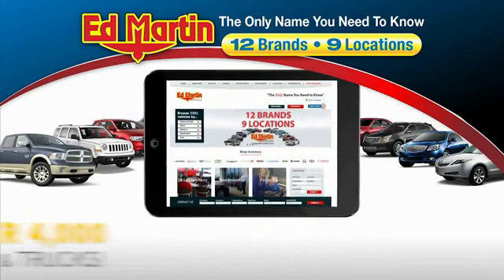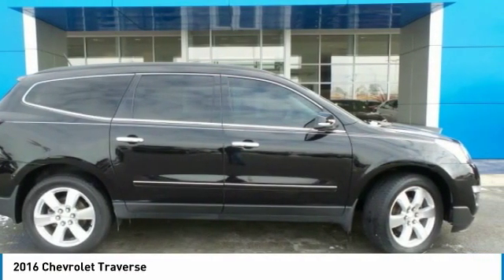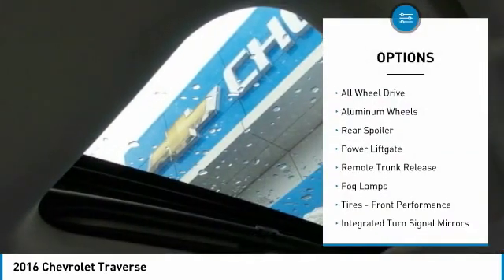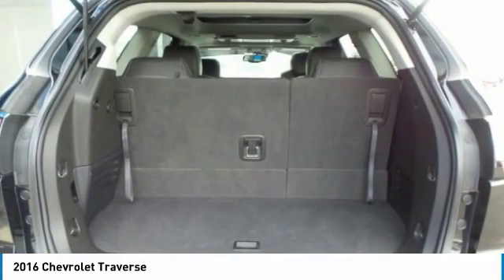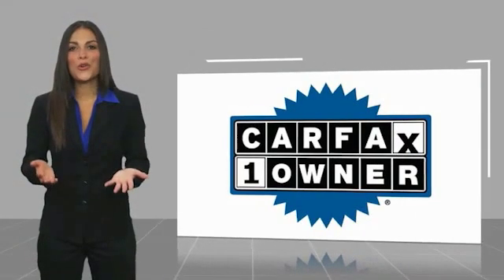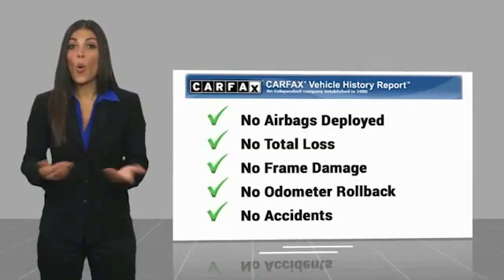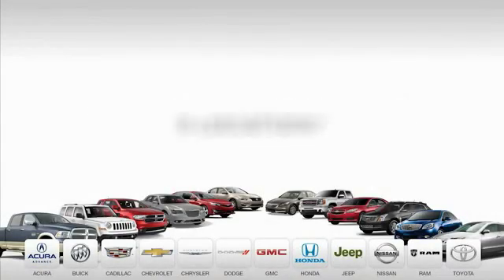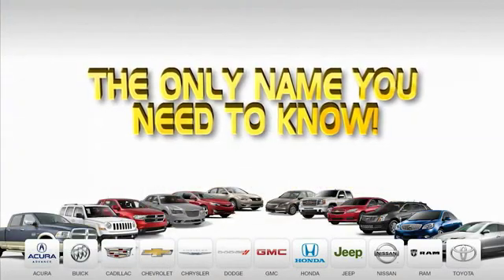2016 Chevrolet Traverse 433458A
2016 CHEVROLET TRAVERSE Anderson, IN
Stock# 433458A

LTZ w Dual Moon roof and Dvd 2016 Chevrolet Traverse LTZ Mosaic Black Metallic CARFAX One-Owner. 3.6L V6 SIDI, AWD, Mosaic Black Metallic, AM/FM radio: SiriusXM, Dual SkyScape 2-Panel Power Sunroof, Exterior Parking Camera Rear, Front Fog Lamps, Radio: Chevrolet MyLink AM/FM Stereo w/CD & NAV, Rear Seat DVD Entertainment System, SiriusXM Satellite Radio. Recent Arrival!